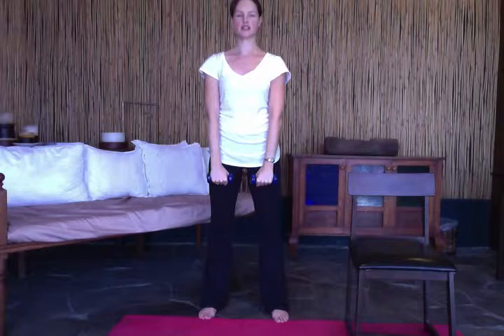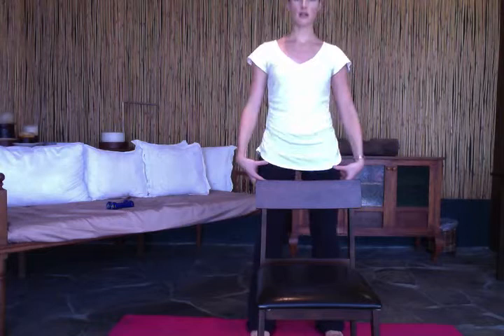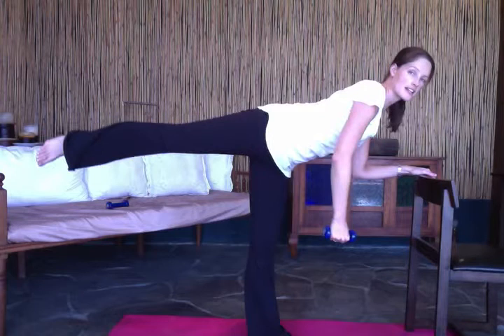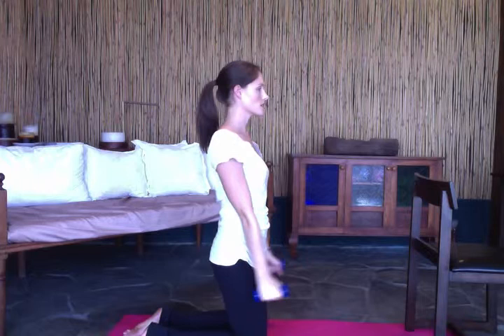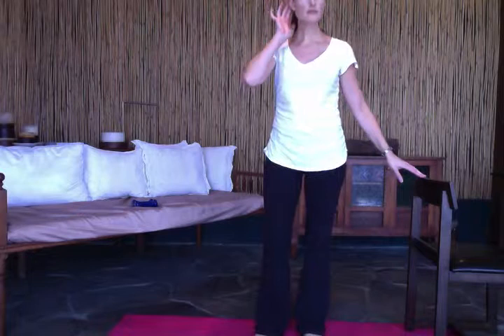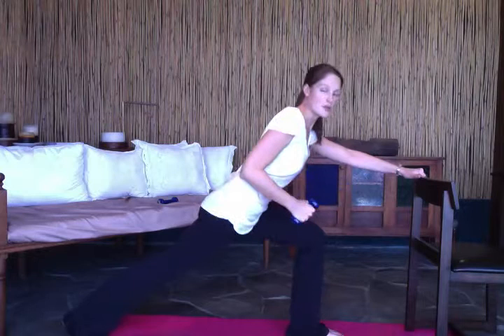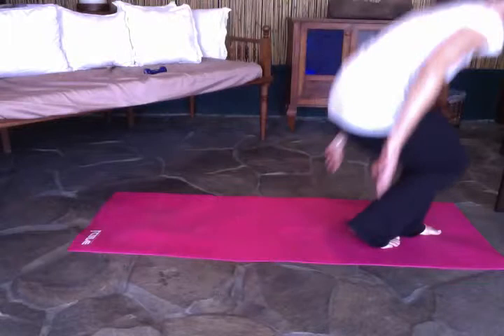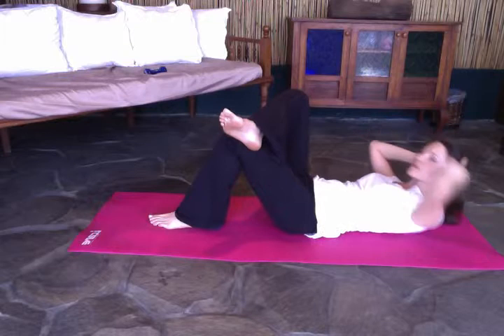Session 4 Explanation